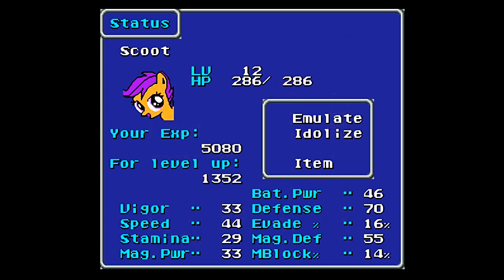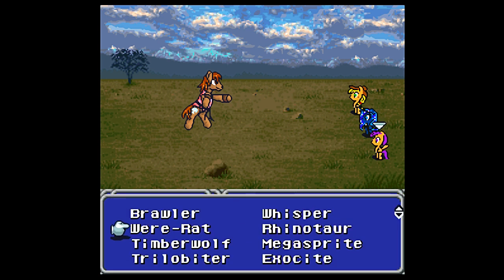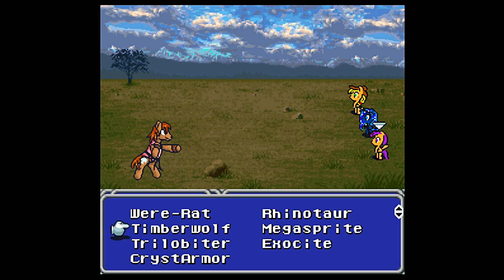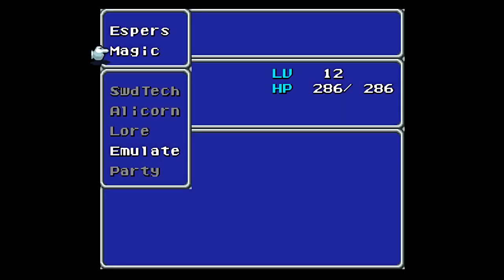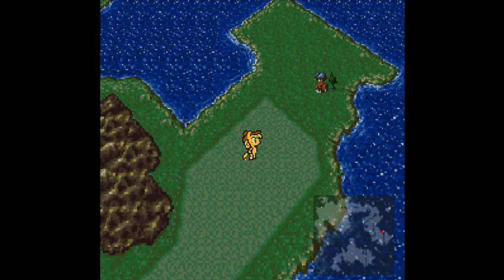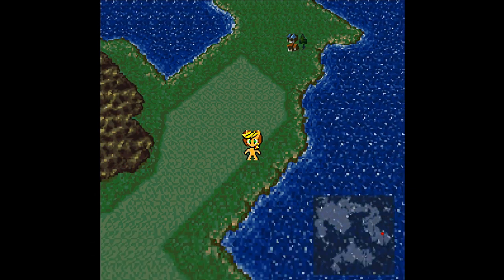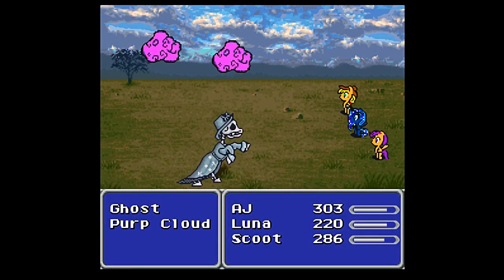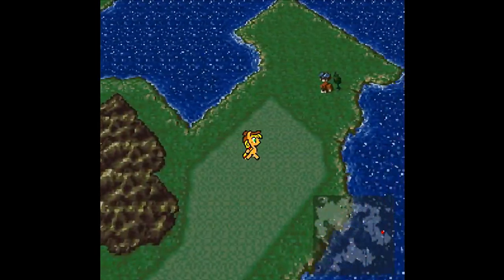Let’s Play Filly Fantasy VI (Version 2.0) #15 - The BIG Veldt/Plains Explanation, AGAIN!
Everything you never wanted to know about the Veldt/Prancing Plains explained in one easy to access video!  How does Scoot learn abilities and what is good?  Find out here.
Sugested Abilities: Areneid/Primordite, Rhodox, Bomb/Pterodon
Optional: Stray Cat
Depending on your preference: Leafer, Shaman